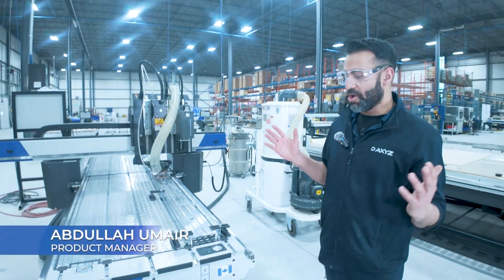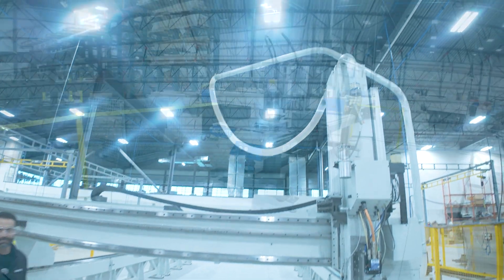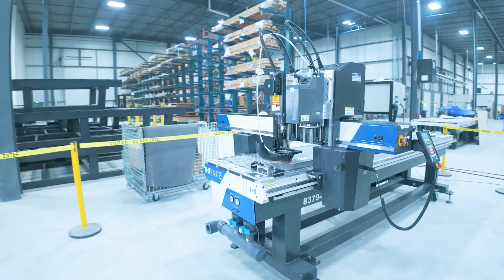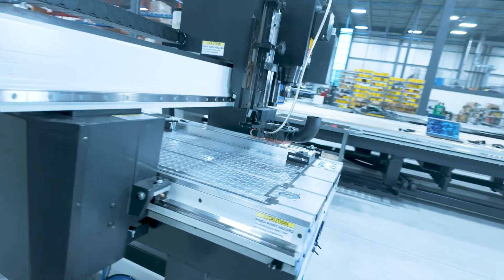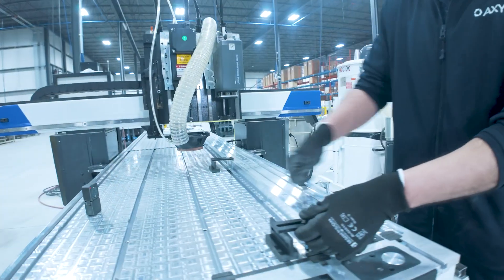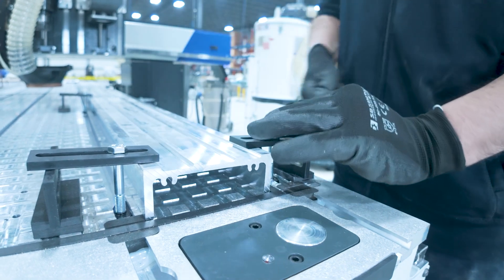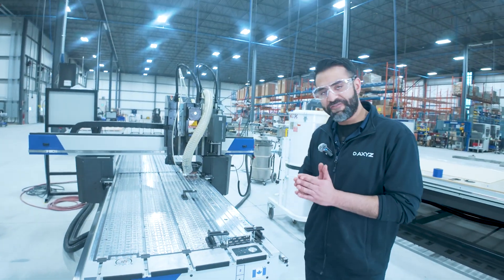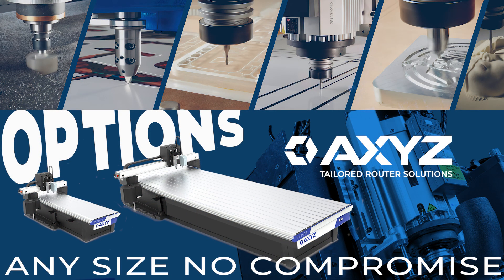Infinite 2000 - Any Size, No Compromise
The most configurable CNC router machine on the market today, the Infinite, is our state-of-the-art machine designed on a modular platform, configured to cut a wide range of materials and sizes.

In this video, we focus on our compact Infinite 2000 Series. This series offers a width of 28 inches (710 mm) and lengths ranging from 4 feet (1,219 mm) to 50 feet (15,240 mm), with a gantry clearance of 6 to 18 inches (150 mm to 455 mm).

The INFINITE 2000 Series is not just a machine; it's a solution that adapts to your workspace and application needs. Its sleek, narrow design seamlessly fits into any workspace, and its customizable length ensures it's a perfect fit for your unique application needs. Built on the Infinite platform, the 2000 series can be configured with various cutting technologies to meet your production requirements. This machine features a dual-head carriage (with a knife and a 5 five hp LT spindle) and an eight-slot aluminum deck for easy fixture mounting and enhanced versatility.

We manufacture machines of different sizes to meet your specific needs. Whether you need something compact or a much larger custom size, we've got you covered.

Boost your productivity while experiencing the precision and efficiency of our CNC Router machines.